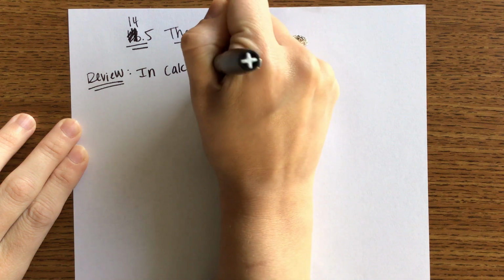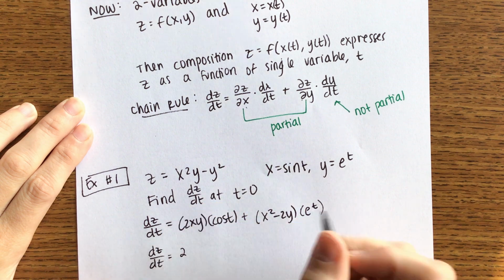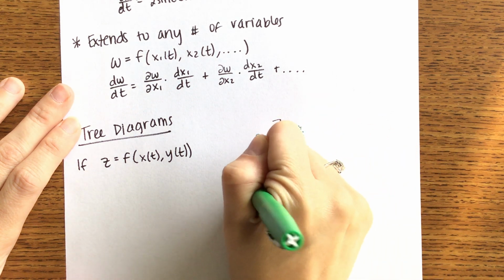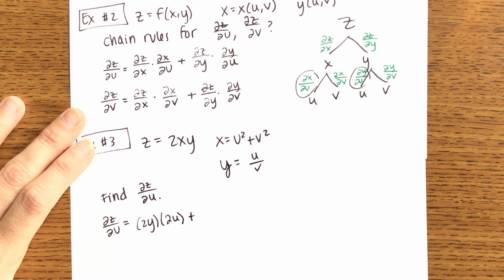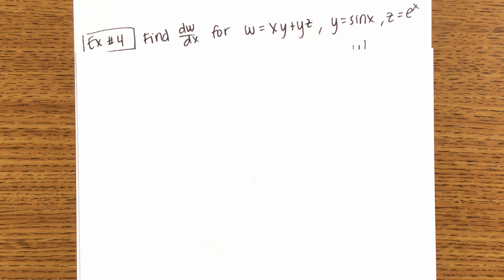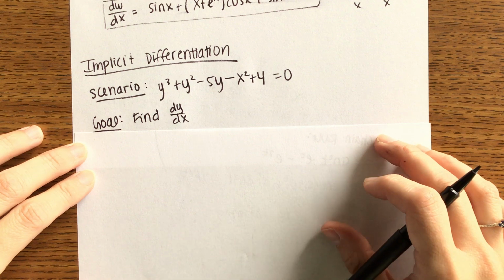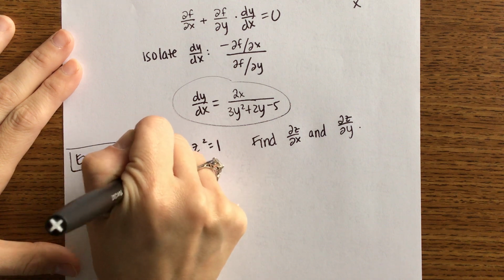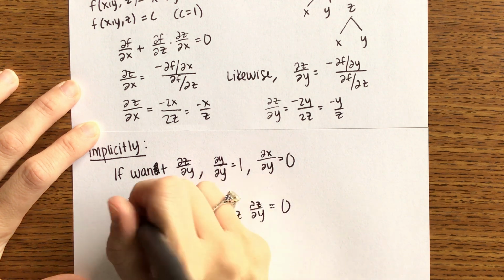14.5: The Chain Rule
Objectives:
9. Use the Chain Rule to find partial derivatives.
10. Find partial derivatives for implicitly-defined equations.